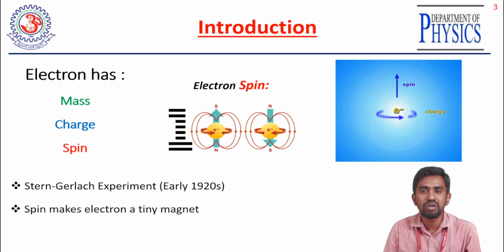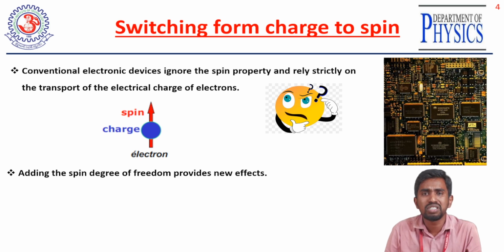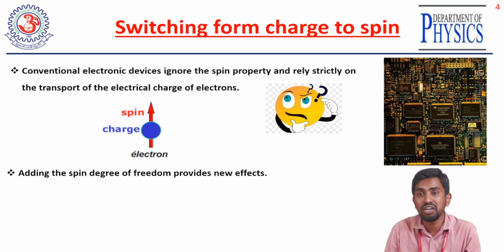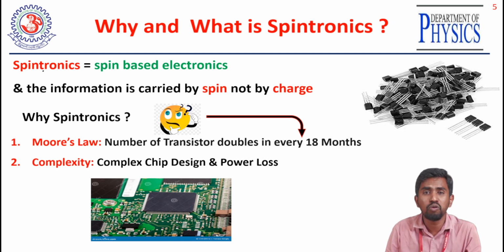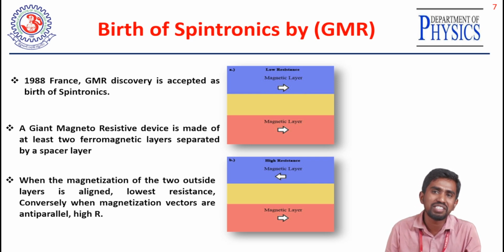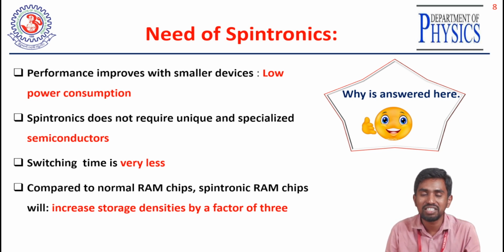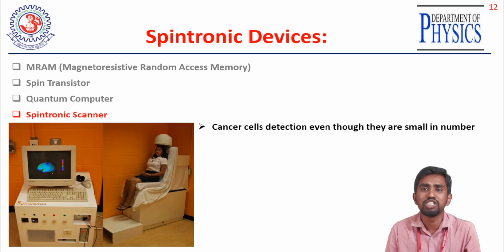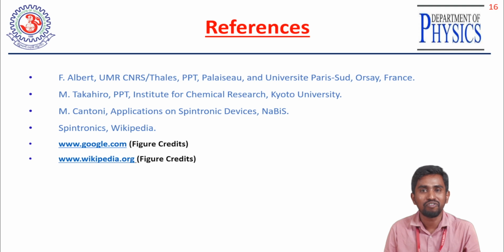An Introduction to Spintronics, Dr K Chandrakanta, Asst Prof, Dept of Physics, MITS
An Introduction to Spintronics